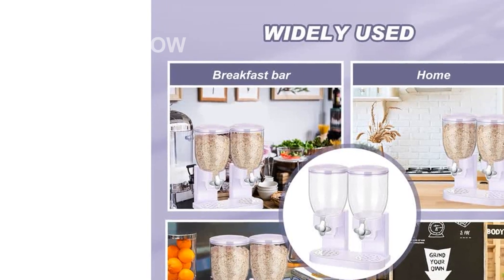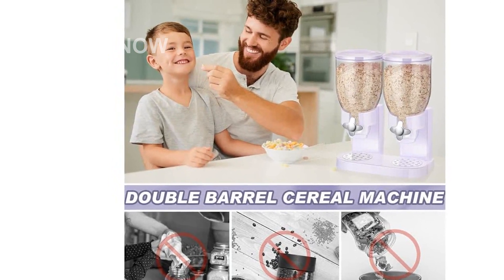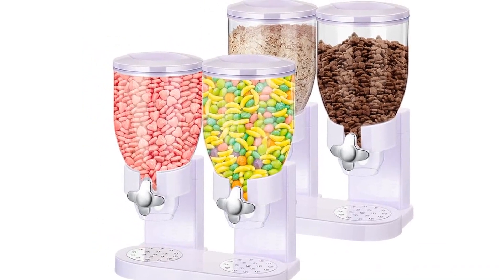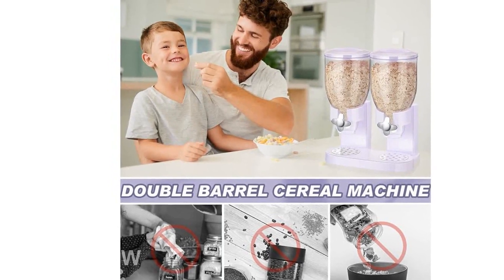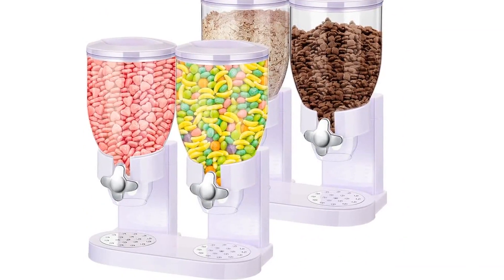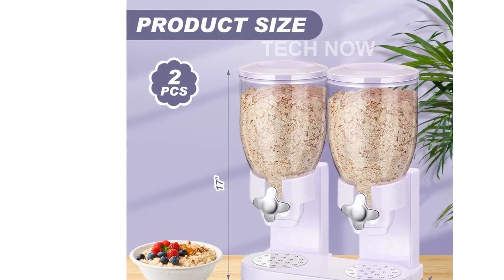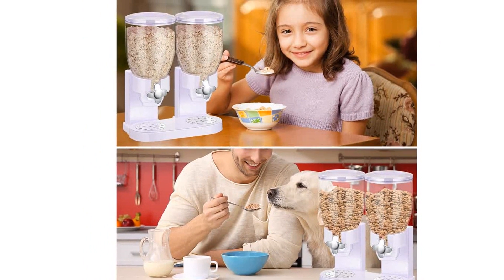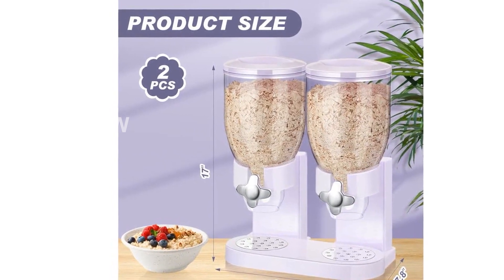Review Efficient Sunnyray Cereal Dispenser for Candy, Snacks & More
Introducing the Sunnyray 2 Pieces Cereal Dispenser! This dual cereal container features a twist operation, making it a convenient and easy-to-use storage solution for cereal, candy, rice, snacks, gum, nuts, and more. With a capacity of 3.5L, it's perfect for organizing your kitchen and keeping your food fresh. Say goodbye to messy countertops and hello to a tidy and efficient space!